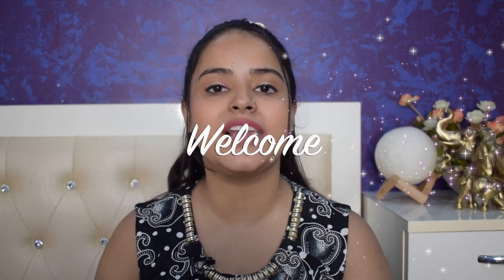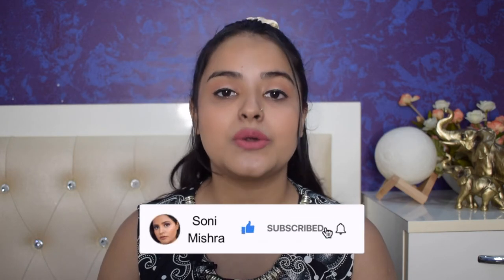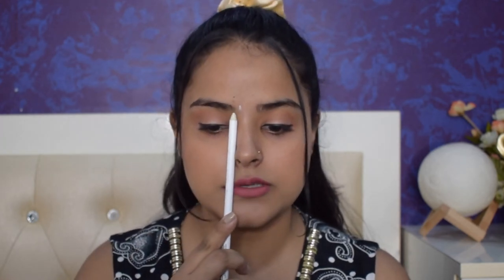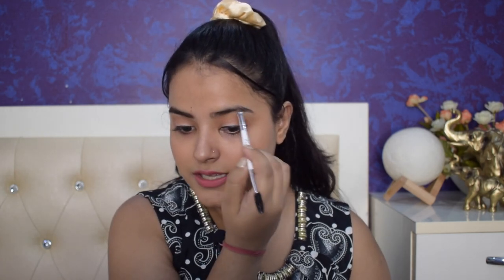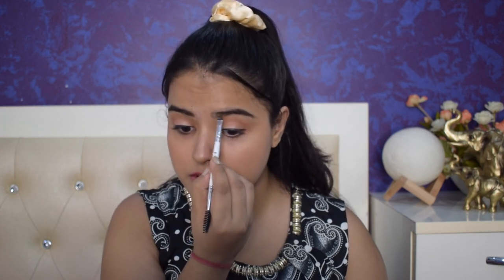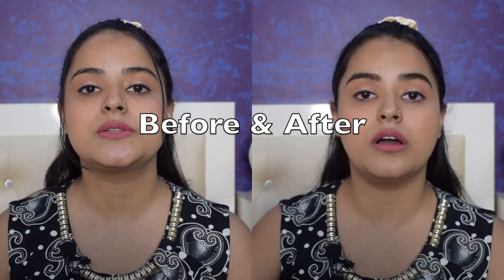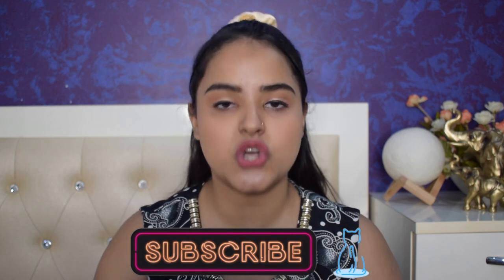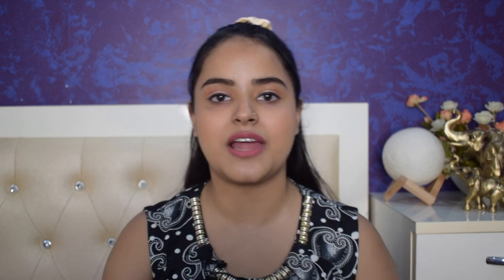Eyebrow Tutorial For Beginners | All About Shaping and Filling Your Eyebrows Properly | Soni Mishra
Hi Guys!!!

This video is all about shaping and filling your eyebrows properly. It is a perfect Eyebrow Tutorial For Beginners. I have talked about eyebrows shape, shaping eyebrows with eyebrow pencil, fill in eyebrows with eyeshadow and to fill in eyebrows natural look or a more defined look. This video has everything that you need to know to get those eyebrows on fleek. Let me know how you liked this video and any other video ideas you want me to do in the comment box below. Shower your love, support and blessings.

⬛  PRODUCT LINKS:
☞ SUGAR Cosmetics Arch Arrival Brow Definer

☞ Maybelline New York The 24K Gold Nude Palette Eyeshadow

☞ Maybelline New York's Define & Blend Brow Pencil

☞ Blue Heaven Artisto Eyebrow With Styler

☞ Swiss Beauty Eyebrow Palette

☞ Mars Instant Eyebrow Powder Cake and Brush

☞ Wet n Wild Eye Brow Pomade

⬛  Content of this video
00:00 Brief of the video
00:19 Intro
01:45 Products used to fill in the eyebrows
02:26 An important tip
03:12 Marking points to shape the eyebrows
04:48 Filling in the eyebrows
07:24 Outro

⬛  Song: Sunny Travel - Nico Staf